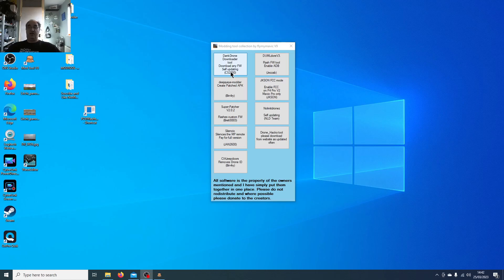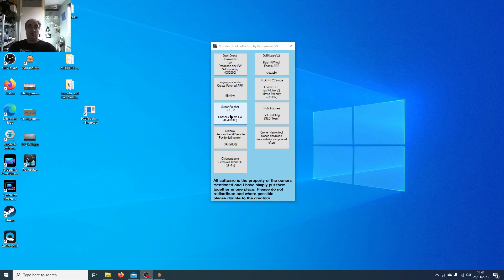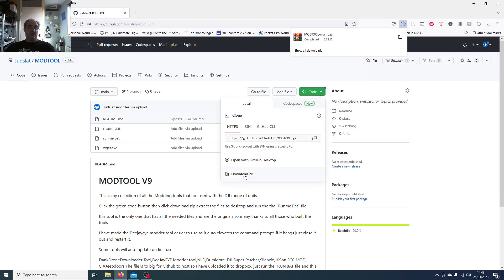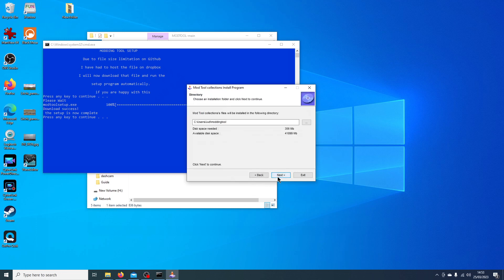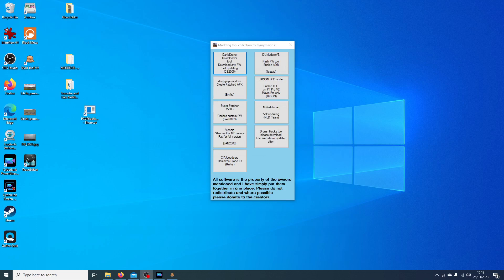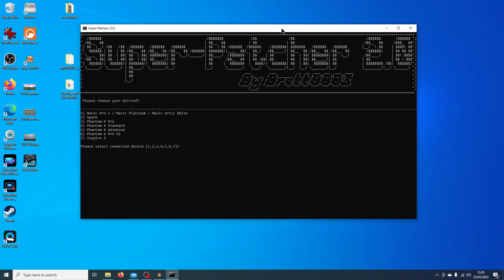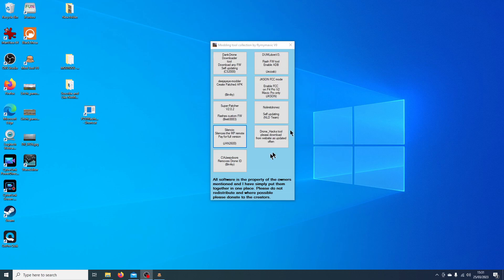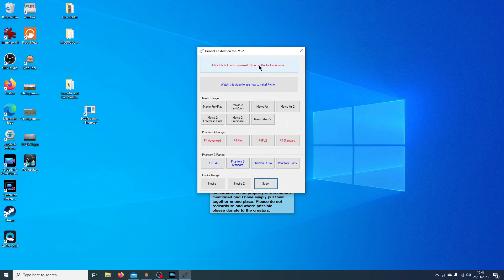All the tools you need to start Modding your DJI Quad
I have made the changes to Superpatcher that caused issues (Busybox version issue), also 2 of the stock firmware files were no longer available this has now been fixed and the tool can download all the stock fimrwares

First off as the tool says these are all owned by their respective creators, I have just put them into one easy to use collection.